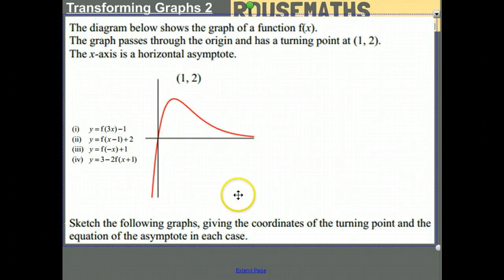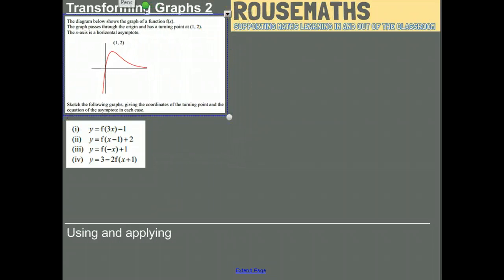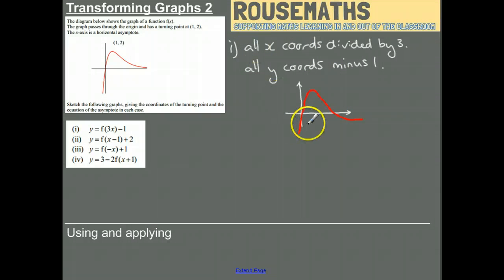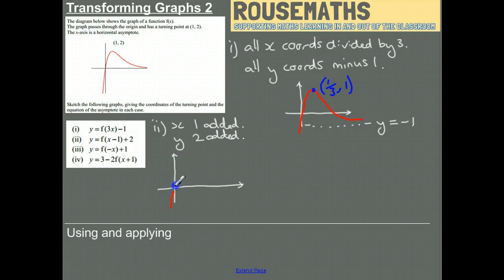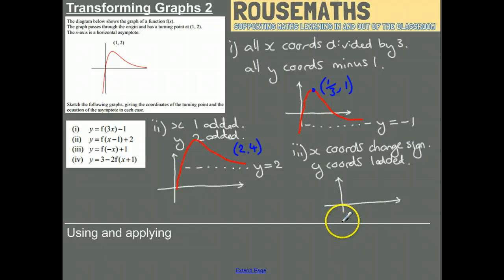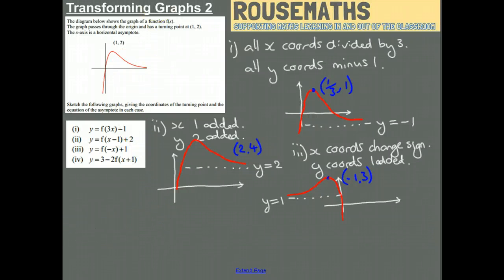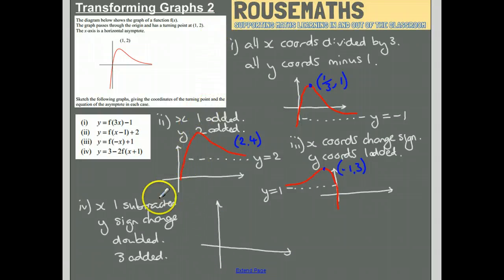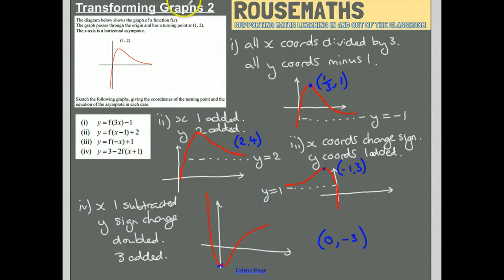Transforming Graphs of Functions (C1 and C3)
Examples of transforming functions with more than one transformation. Four examples sketched and a coordinate identified after the transformation.